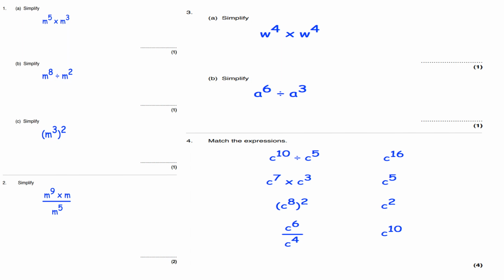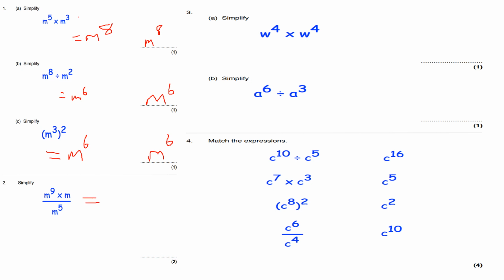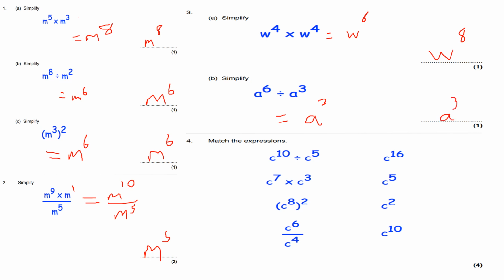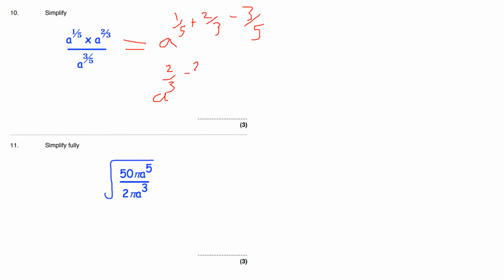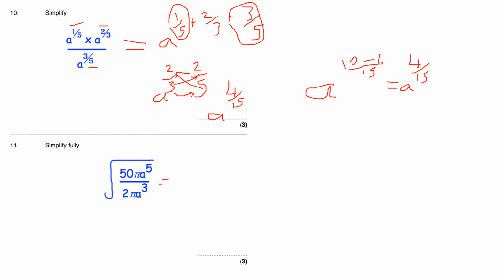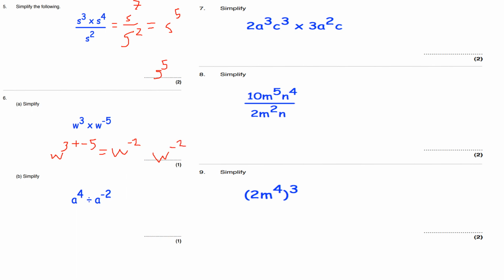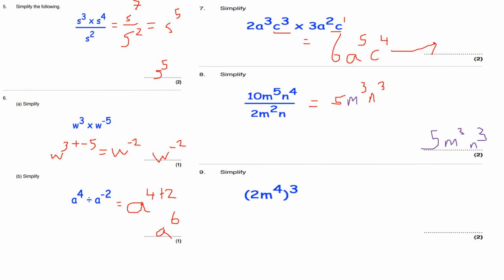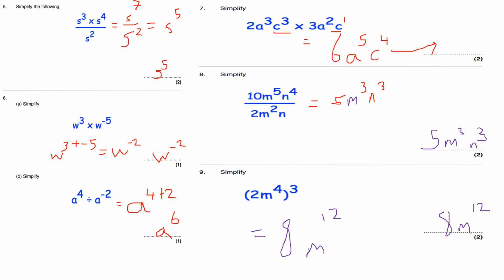Laws of indices KS3 Maths | GCSE 9-1 Maths Grade 4-5 Maths Foundation and Higher Tier